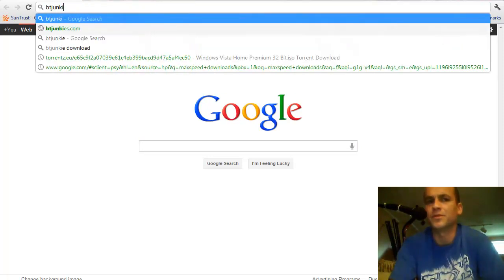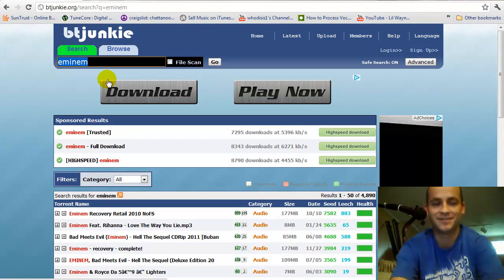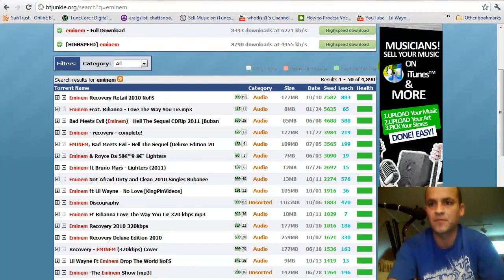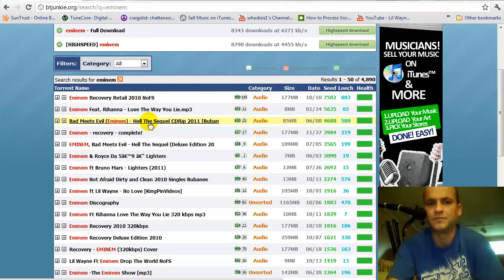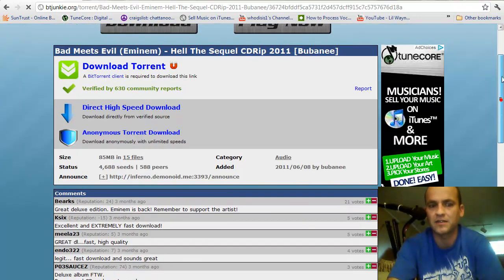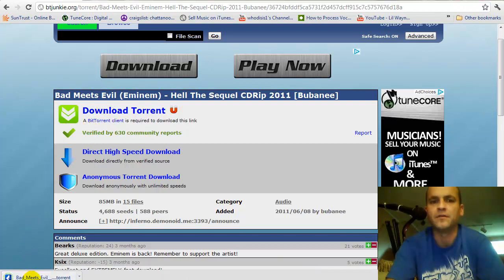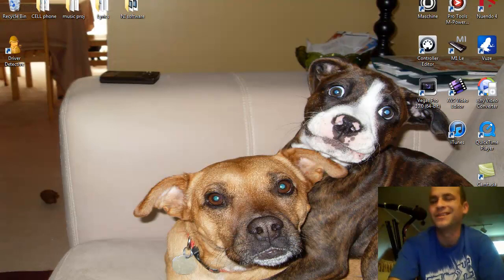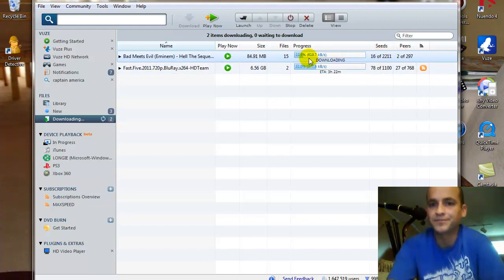How To Use Vuze From Websites.mp4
Using sites from the web to start a torrent download... for those of you new to vuze and dont have the vuzeplus fee, you can go directly to a torrent sharing website and vuze will intercept what you click to download. there are several sites out there, google "best torrent sites" to find them. i've tried btcomet, utorrent, and others and by FAR vuze is the best! and remember, if you download something free to try, make sure you buy and go legit : ) Please rate, comment, share, and subscribe.